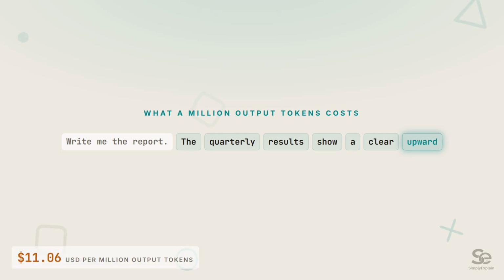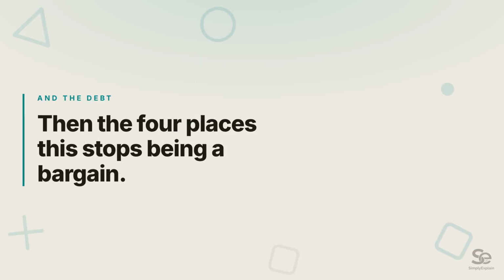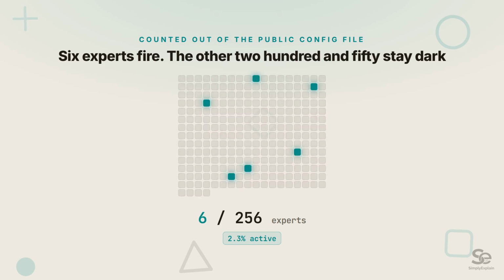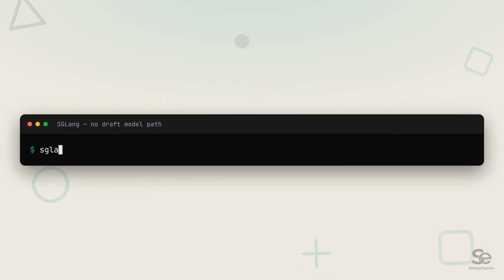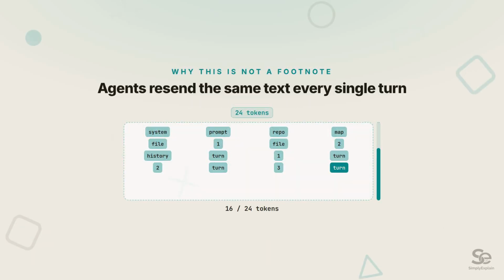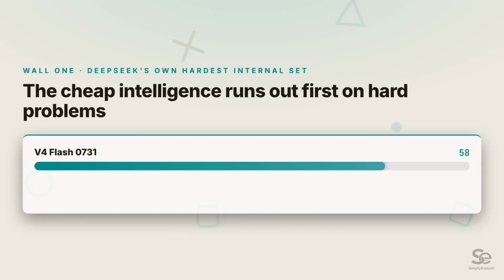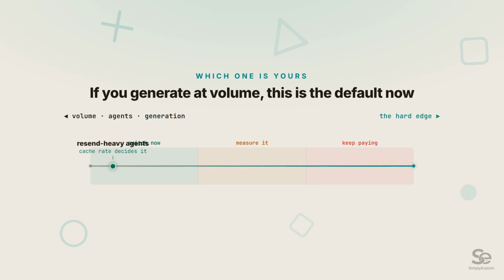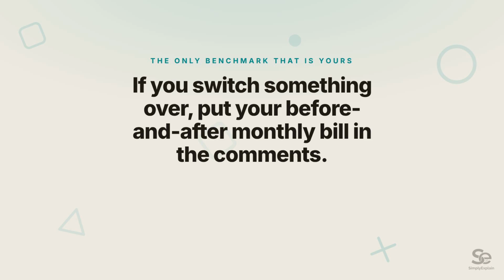DeepSeek V4 Flash Latest: 50x Cheaper than Kimi K3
DeepSeek released V4 Flash 0731 on July 31st, MIT licensed. A million output tokens costs
28 cents. The same million from Kimi K3 costs $15.

It is also not as good a model — seven points below K3 on the one index neither lab
controls. So this video is about the ratio nobody quotes: what one point of intelligence
actually costs, and the three things that make this one so cheap.

CHAPTERS
0:00 $15 a million, or 28 cents
0:25 The contract — three tricks, four walls
0:48 The one number neither lab controls
1:08 What a point of intelligence costs
1:19 Trick 1 — six of two hundred and fifty-six
1:46 Trick 2 — the draft model is inside the file
2:30 Trick 3 — you already sent that
3:02 Where the "50x cheaper" figure comes from
3:31 Wall 1 — the gap is not evenly spread
3:54 Wall 3 — the price is about to move
4:12 Which one is yours
4:29 What actually changed

THE NUMBERS, WITH THEIR AXES
There is no single "cheaper" multiple, so here is every one of them:
- Output tokens: $15.00 vs $0.28 per 1M — 54x
- Input tokens: $3.00 vs $0.14 per 1M — 21x
- Blended at 3:1 input:output — about 34x
- Per point of intelligence: 26 cents vs half a cent — about 47x
Which number applies to you depends entirely on whether you write more than you read.

THE THREE TRICKS
1. Sparsity — 256 routed experts, 6 fire per token, plus 1 shared. That is 2.3% active.
   Counted straight out of the public config.json, not quoted from anyone.
2. The draft module ships inside the checkpoint. Speculative decoding normally means
   finding, loading and holding a second model; here target and draft weights come out of
   the same file. In SGLang you pass --speculative-algorithm DSPARK and no draft path at
   all. This moves throughput, not the API price — worth being precise about.
3. Cache-hit input pricing: $0.0028 per 1M against $0.14 on a miss. Agents resend the same
   system prompt and the same files every single turn, which is exactly the workload where
   that rate stops being a footnote.

THE HONEST PART
The seven-point gap is not evenly spread. On DeepSeek's own hardest internal set, Flash
scores 59.6 against Opus-4.8's 71.7. On easier agentic tasks it is within a couple of
points. The cheap intelligence is real — it runs out first on hard problems.

Every row of that nine-benchmark table is DeepSeek's own, run by DeepSeek, and two of the
rows are internal test sets nobody outside can run. The only independent number in this
video is the Artificial Analysis index.

DeepSeek's own pricing page says peak/off-peak pricing is coming, which would double rates
in two windows of the Beijing working day. And an aggregate index averages nine
evaluations — a seven-point average gap can be zero on your specific job, or twenty.

One thing I could not source: an activated-parameter count. The model card says "far
smaller activated parameter count" and gives no figure, so there isn't one in this video.

Running Kimi K3 locally, and why speculative decoding matters:
[link the Deltafin video]

If you switch something over, put your before-and-after monthly bill in the comments.
That is the only benchmark that is actually yours.